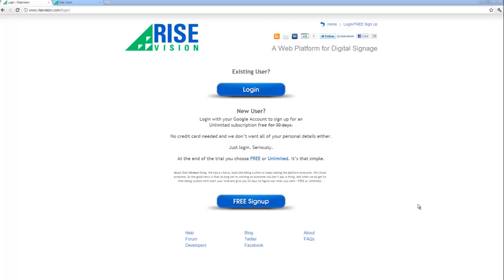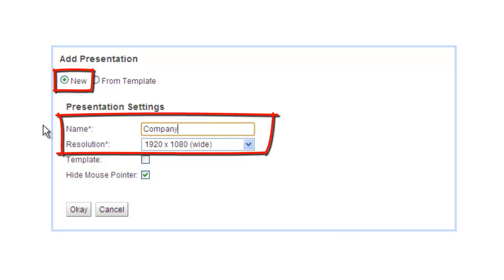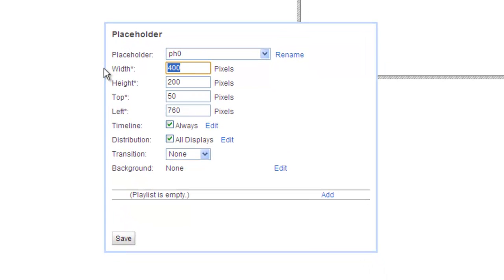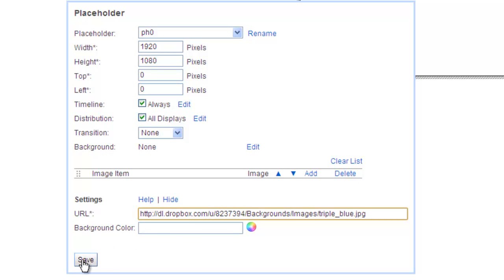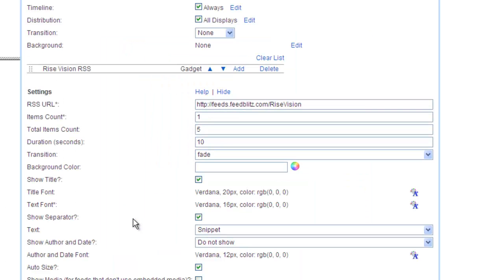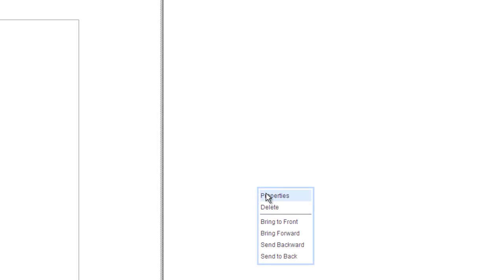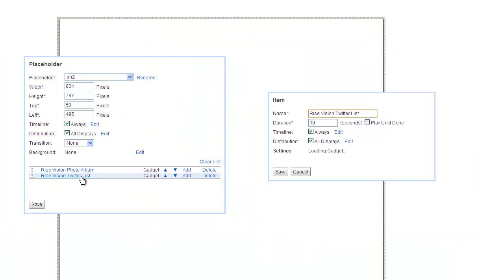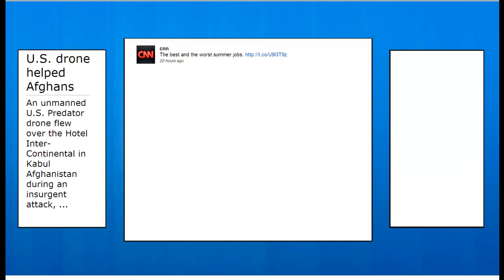Tutorial - Building a Presentation From Scratch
This video shows you how to add a Presentation from Scratch in the Rise Vision Platform.